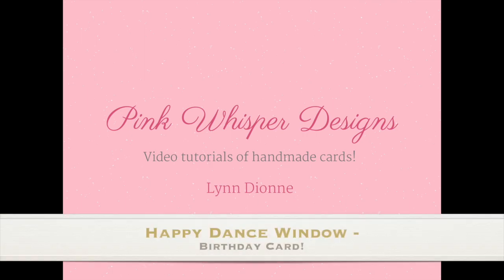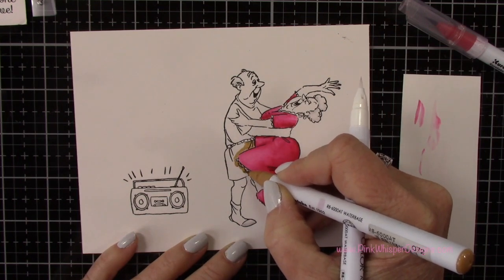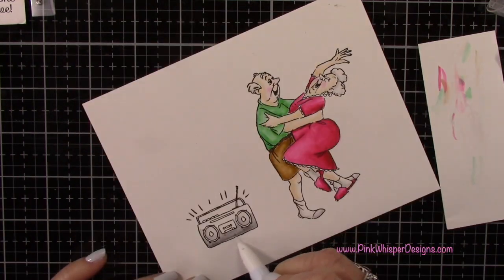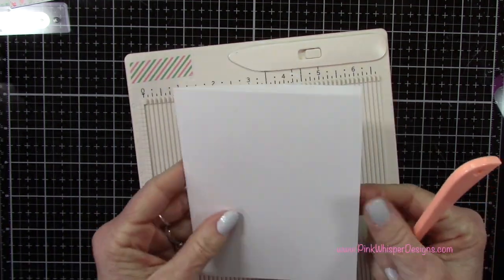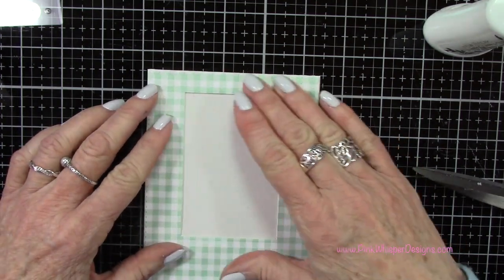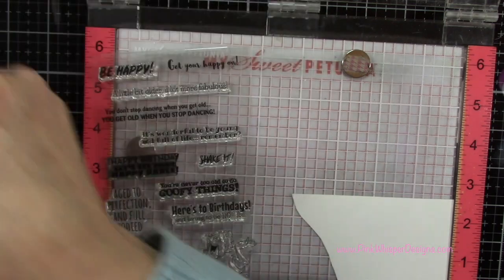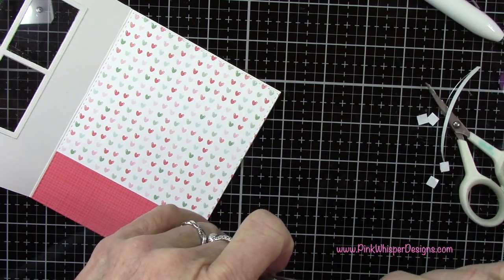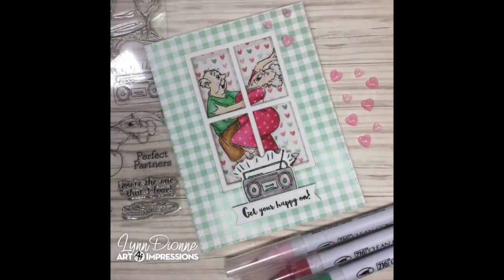Happy Dance Window Card!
Art Impressions Perfect Duet Set (4999)
Forever in Time Pop-dot Adhesive Squares or Scrapbook.com - Double Sided Adhesive Foam Squares - Small Squares